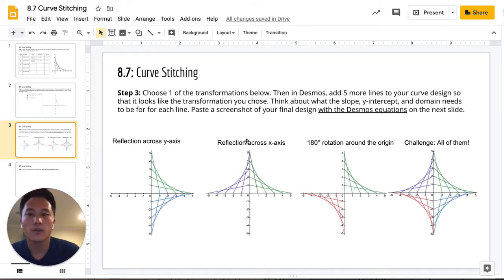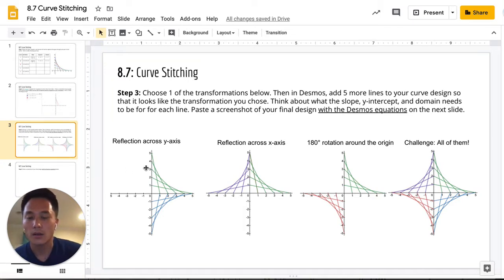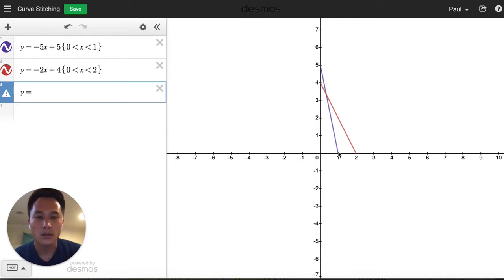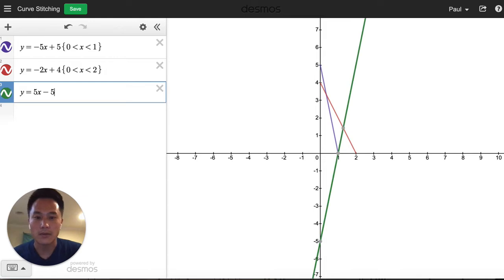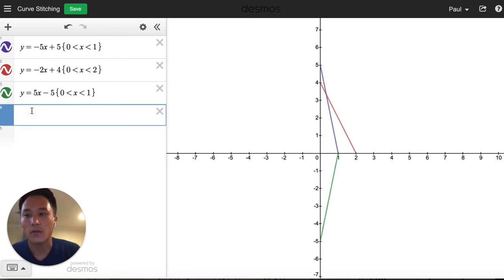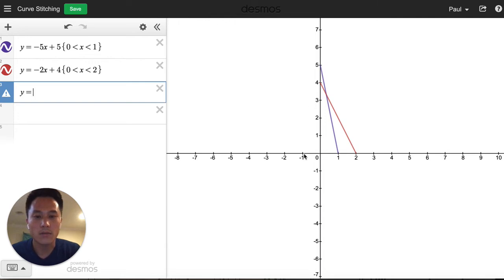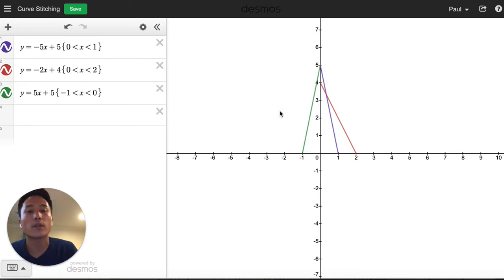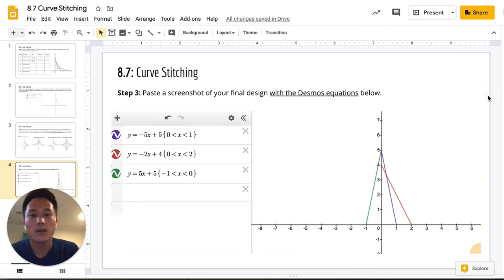Math 1 - Lesson 8.7 - Curve Stitching Step 3